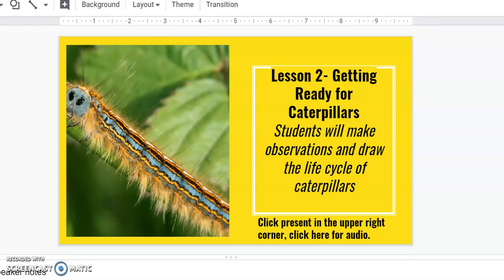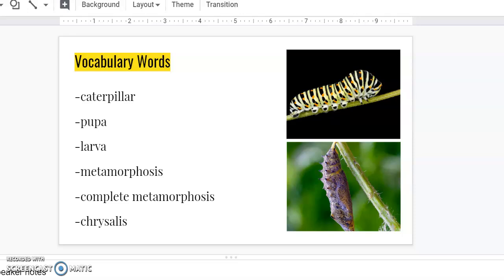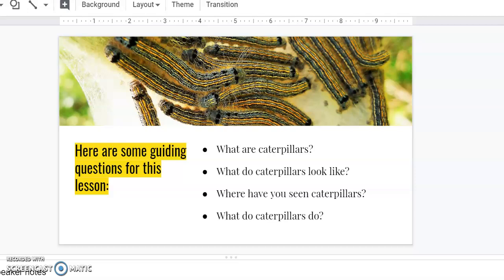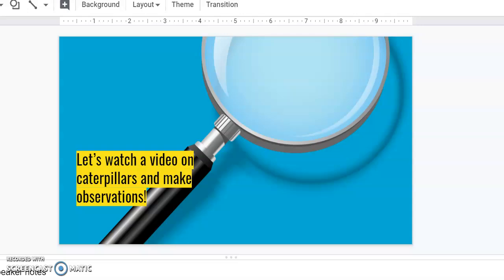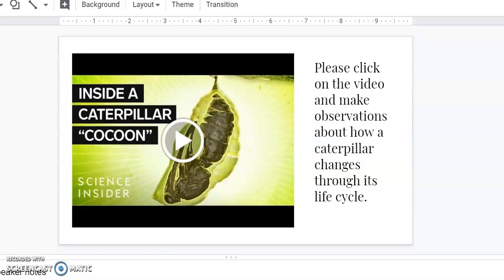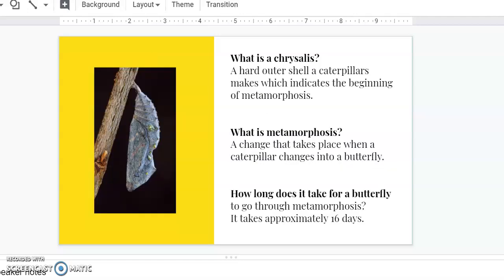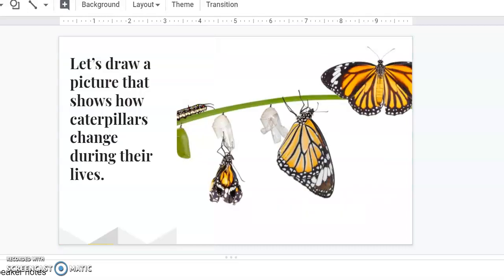Lesson 2 - Getting Ready for Caterpillars